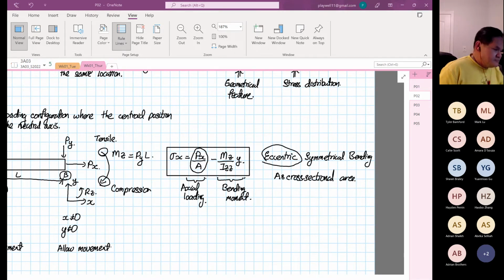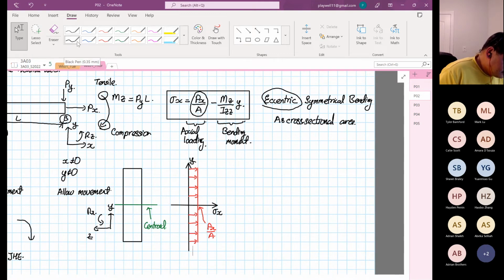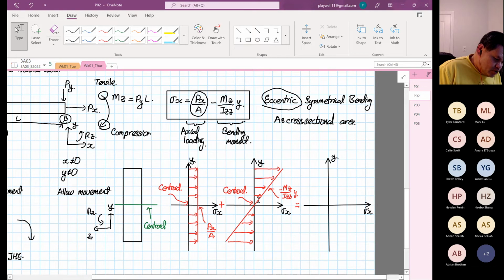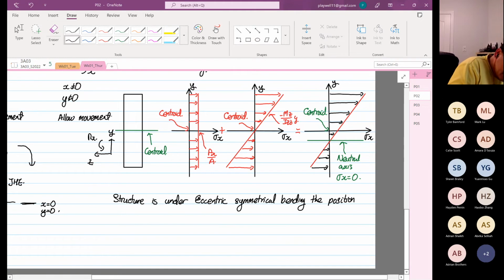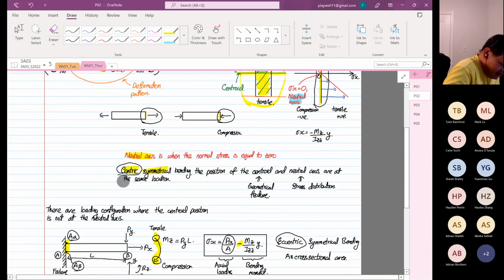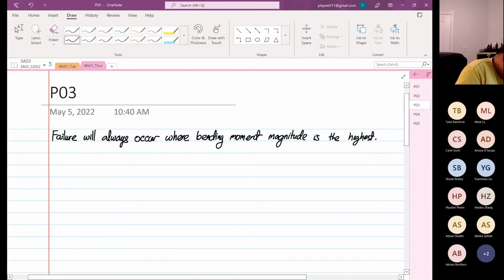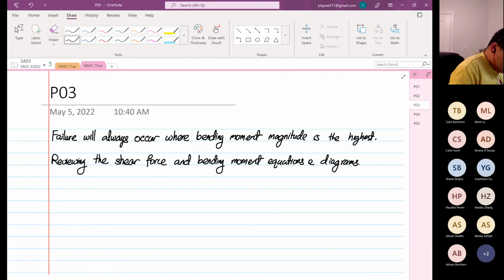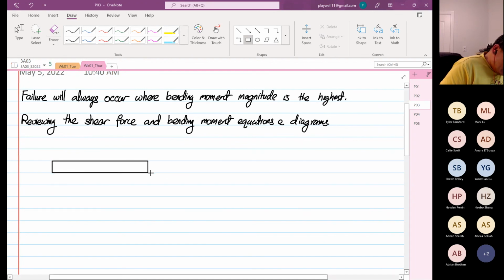Wk01 Thur Pure Bending P05